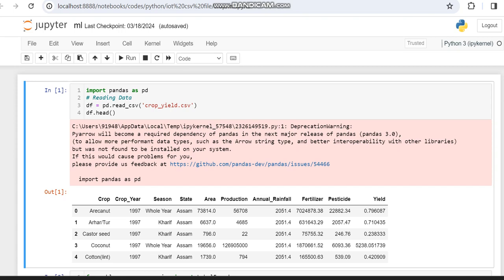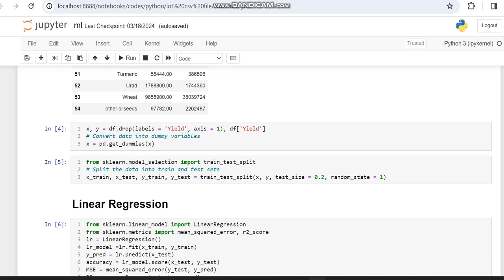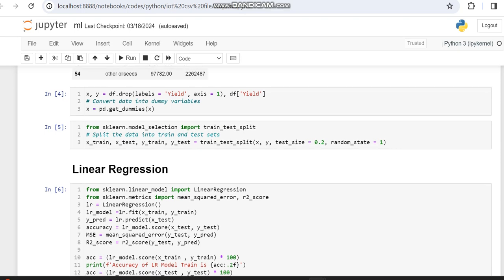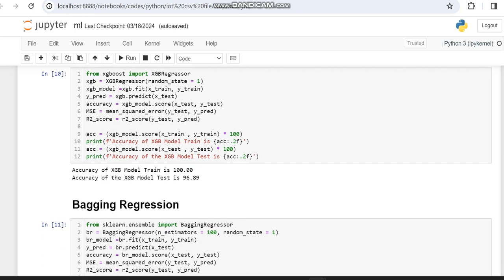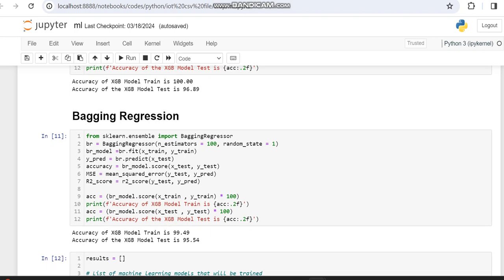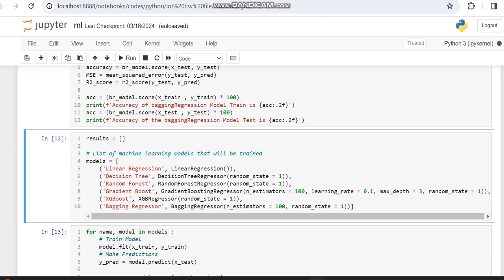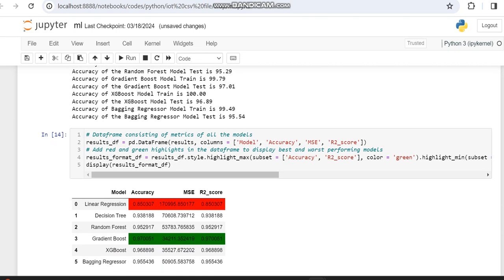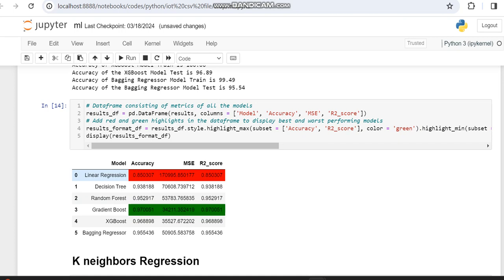Crop Disease Detection with Bagging regressor Python Code Scratch python # Baggingregressor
This video shows Crop Disease Detection with Bagging regressor Python Code Scratch python # Baggingregressor